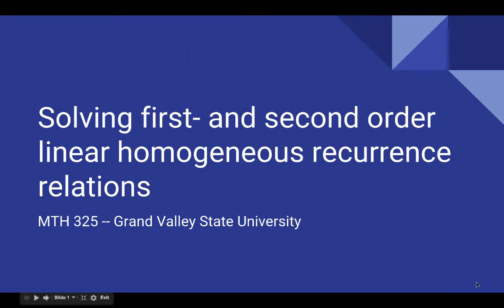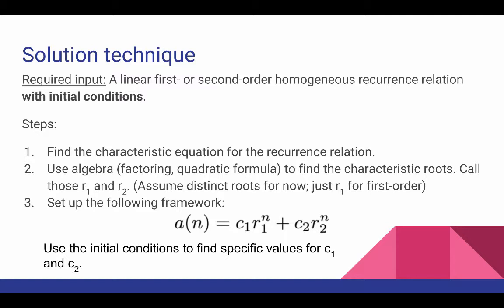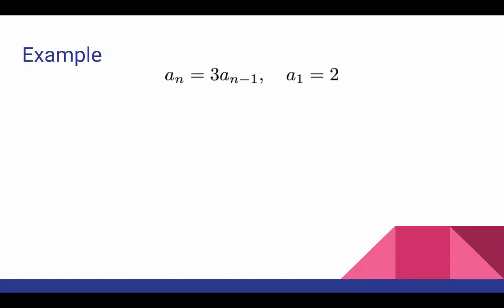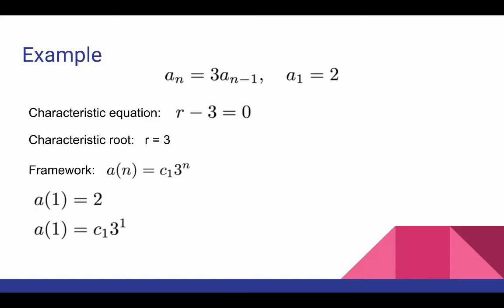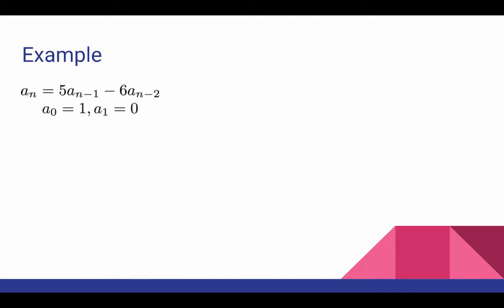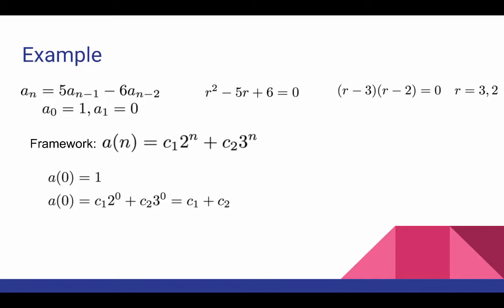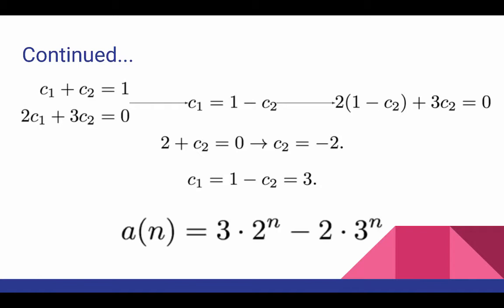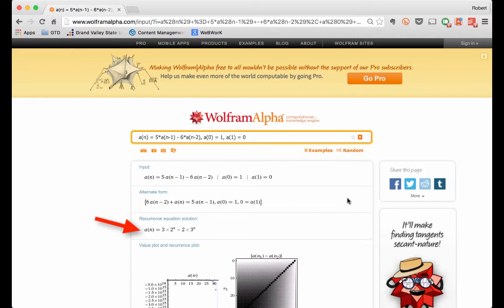Solving linear recurrence relations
Shows how to solve first- and second-order linear homogeneous recurrence relations using characteristic roots.